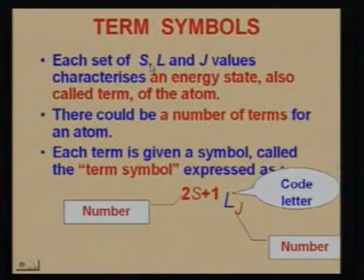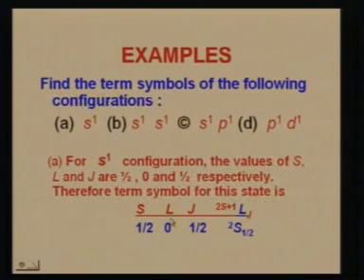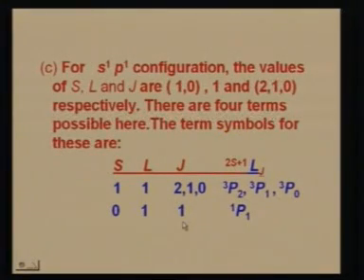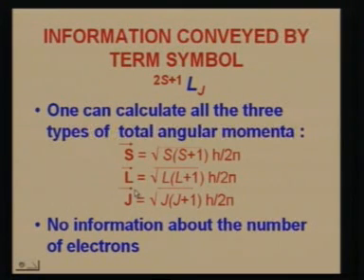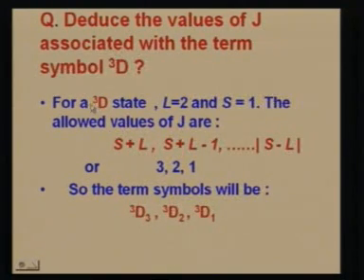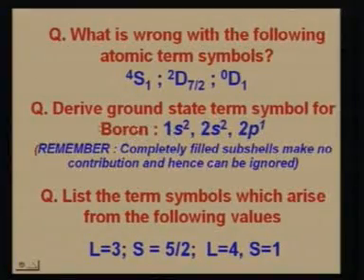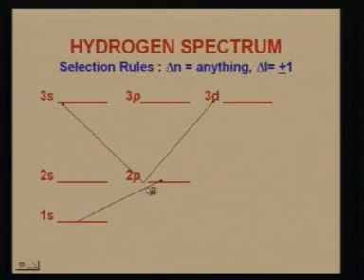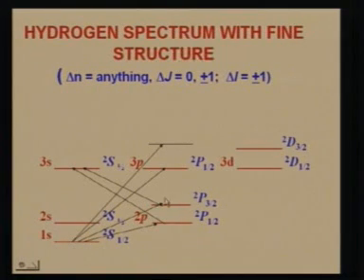Spin Orbit Coupling - III